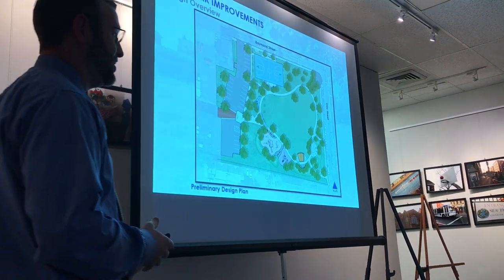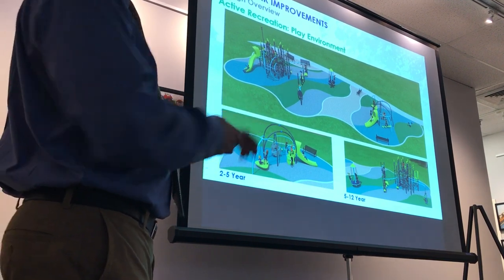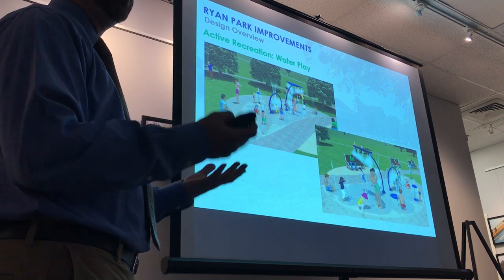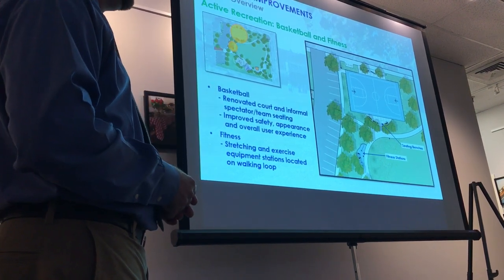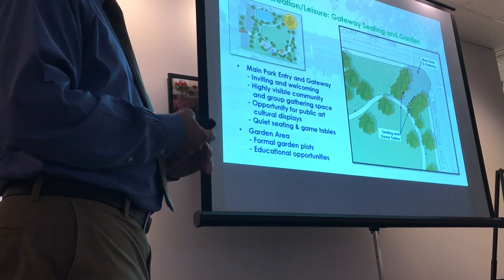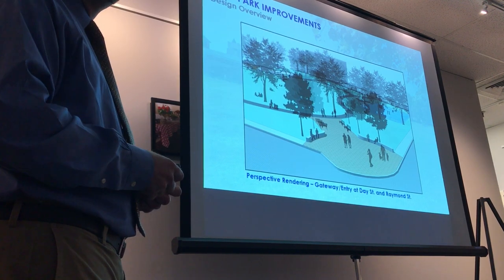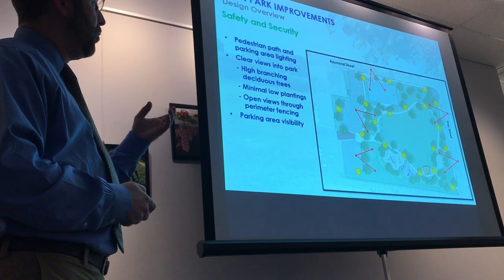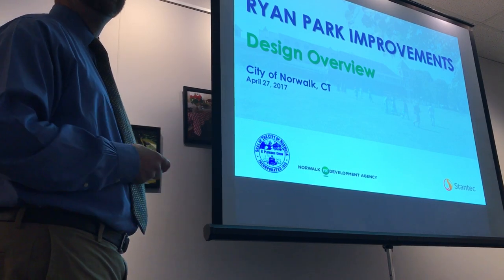Norwalk Ryan Park design 17-0427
Jeff Olszewski of Stantec explains plans for Ryan Park.